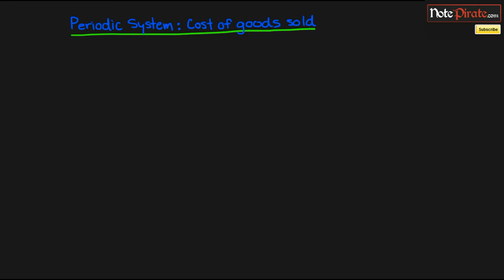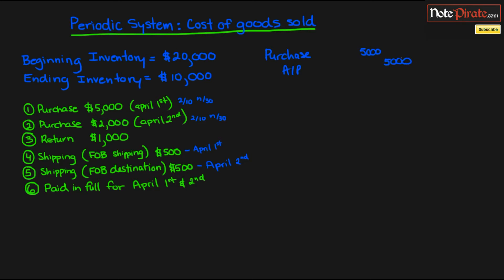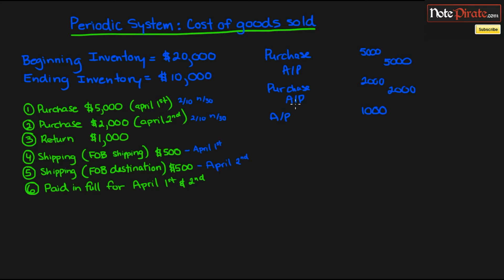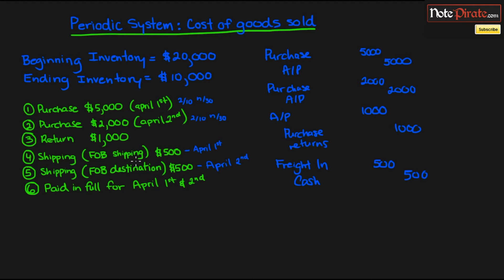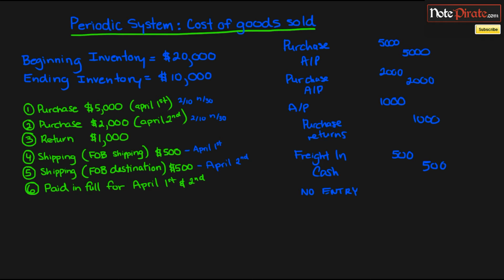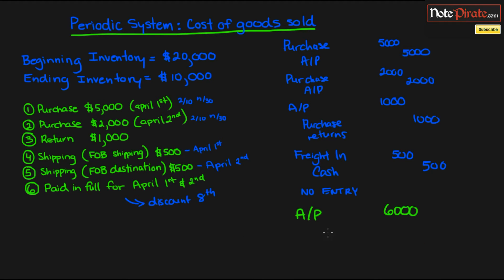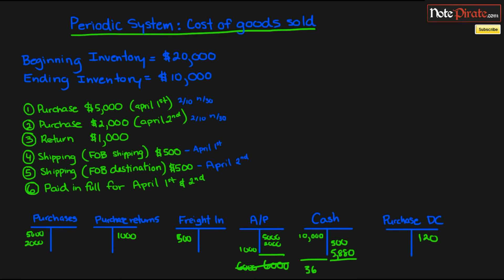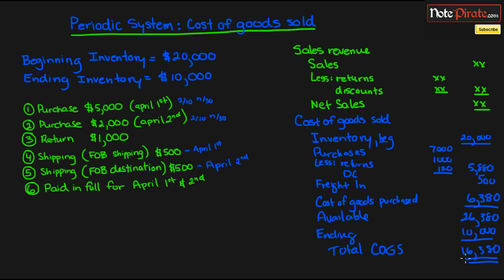Periodic Inventory System and the Multiple Step Income Statement (Financial Accounting Tutorial #34)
In this tutorial I go on to talk more about how purchases, discounts, freight and all other transactions involving the periodic system will be factored into the income statement.  Cost of goods sold will be determined and we'll learn how to prepare it in this video.  Fairly straight forward video, not much to confuse anyone.  Enjoy :)